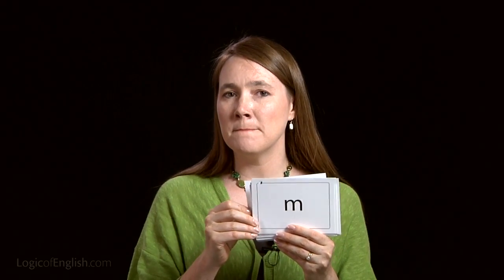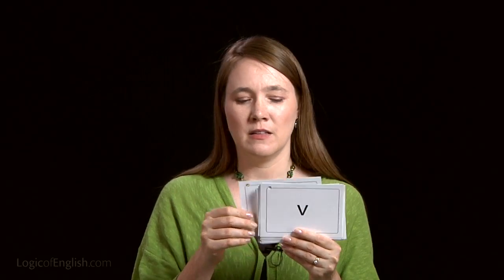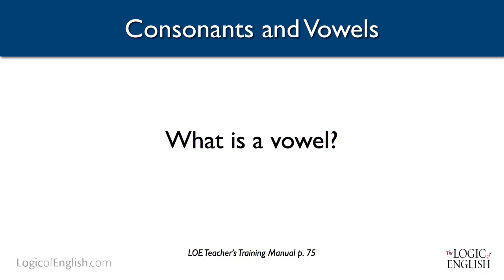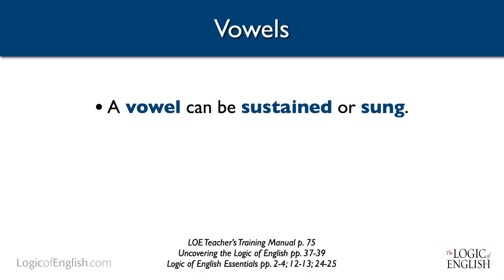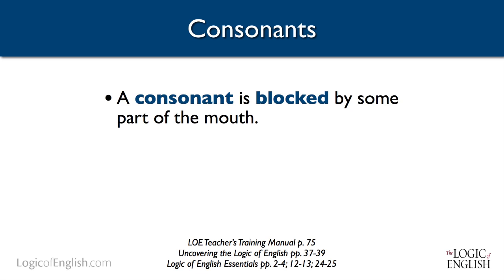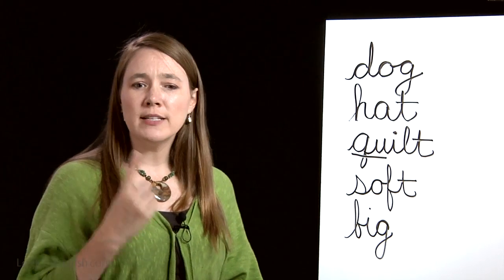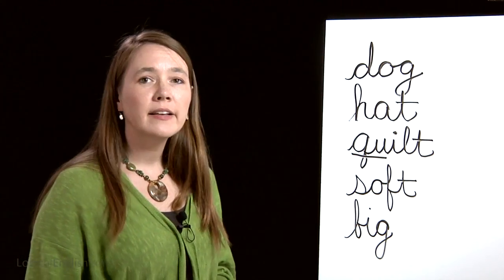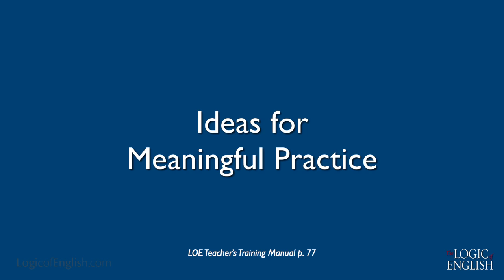Reading & Spelling Teacher Training Section 5.1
2012 Training. THE TRAINING MANUAL FOR THIS COURSE IS NO LONGER AVAILABLE. For current Logic of English training options,

Section 5.1 - A-Z Phonograms, Consonants, Vowels, and Syllables

This free reading and spelling teaching course is a full day training for teachers and parents who desire to improve students’ language arts skills. This course is ideal for K-12 teachers, early childhood professionals, parents, ESL teachers, content teachers who desire to learn more about integrating reading instruction across the curriculum, and anyone who desires to learn more about multi-sensory, systematic phonics instruction.